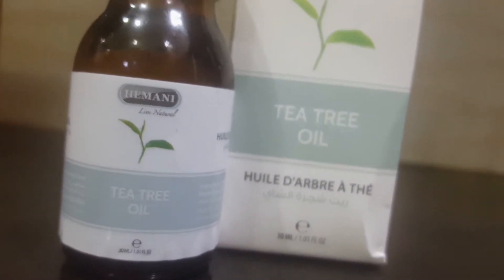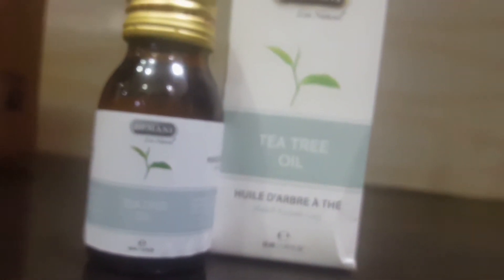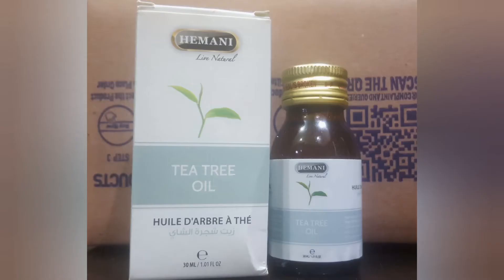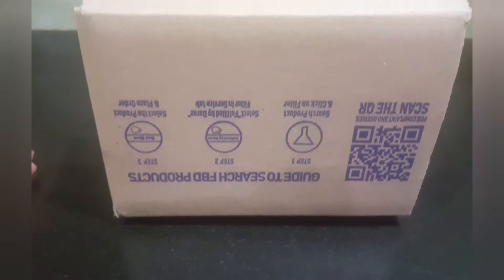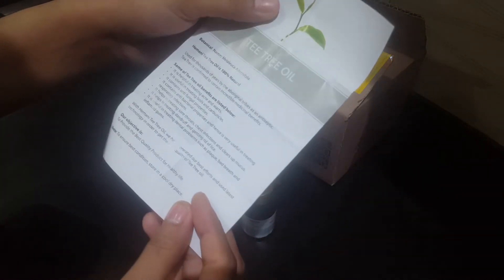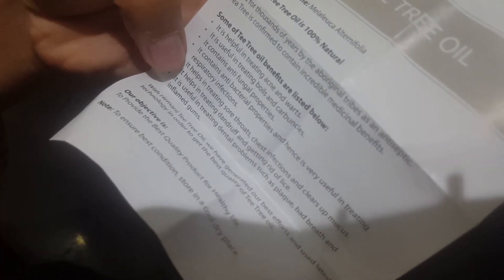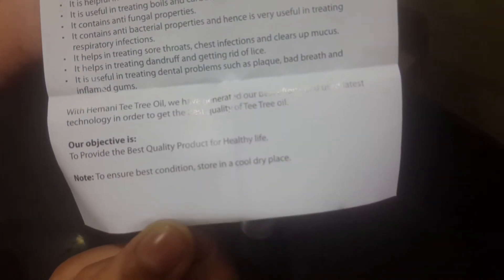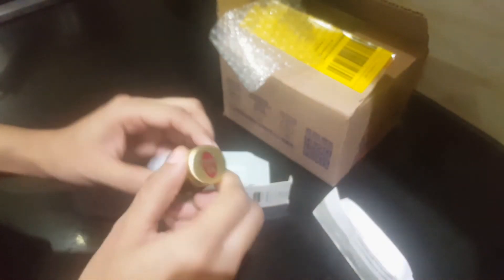Tea Tree Oil benefits For Skin Problems | For Pimples | Acne Dark Spots By Bakhtawar's lifestyle